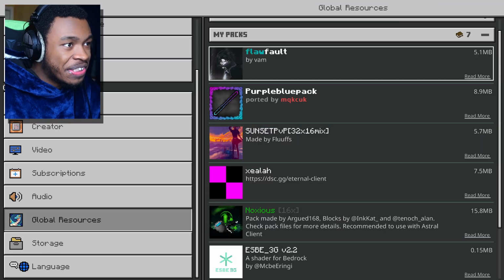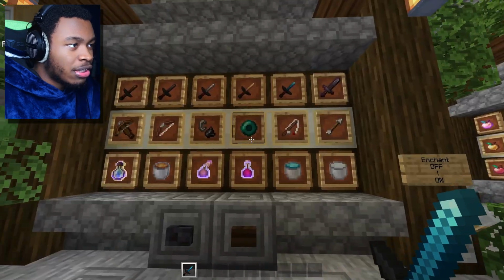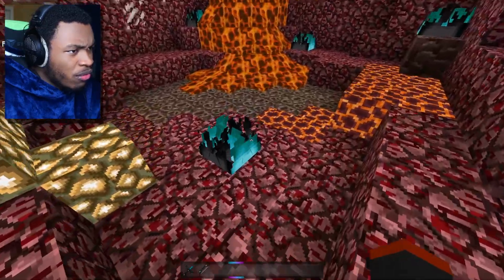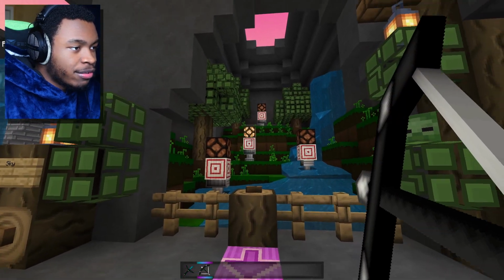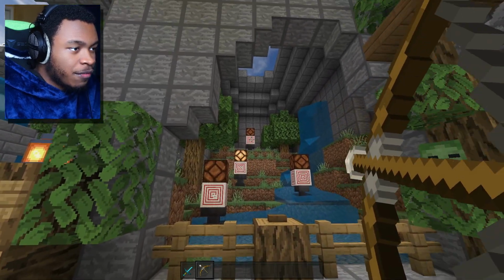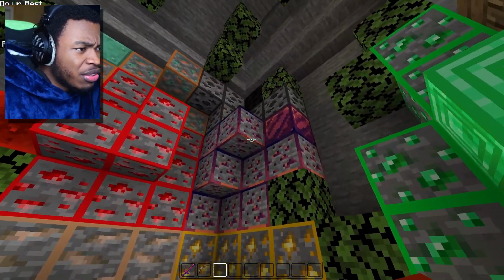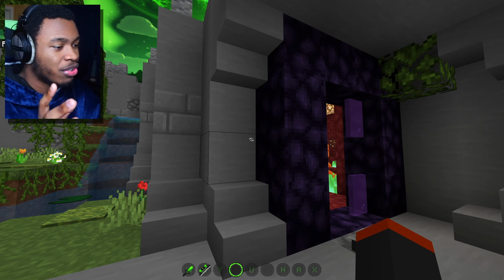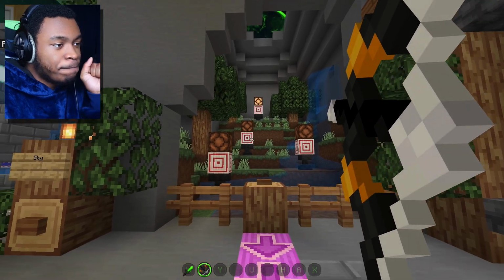Top 5 Best MCPE PvP Texture Packs! (Pocket Edition, Xbox, Windows 10, PS5)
Top 5 Best MCPE PvP Texture Packs! These Minecraft Bedrock Edition PvP Texture are truly something else and I know most of y'all will love them. Feel free to let me know your favorite pack In the comments!

Credits: elfzol

Credits: GraceK711

Credits: xealah

I'm apart of Team Vove!